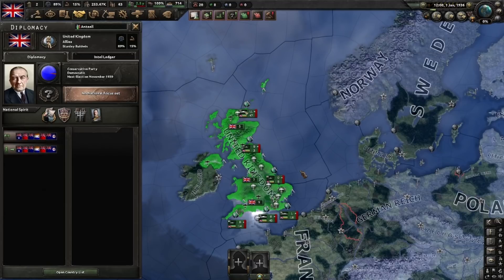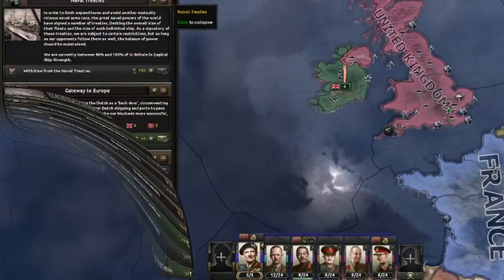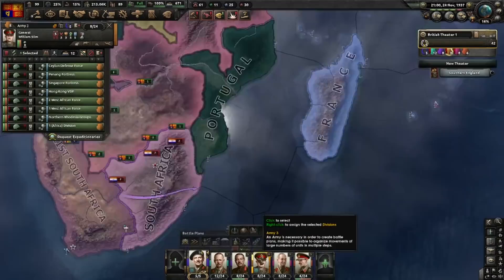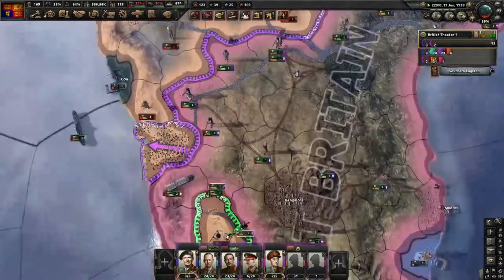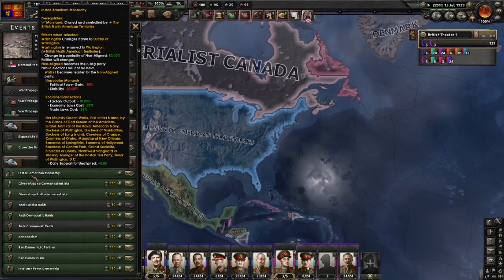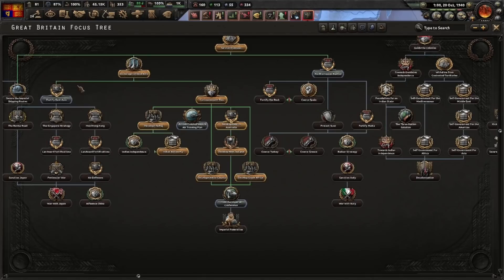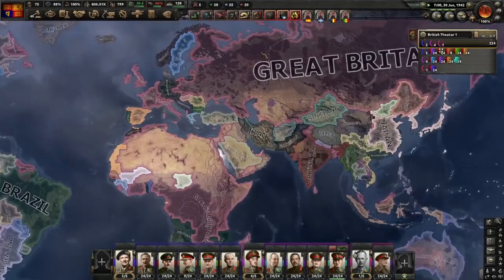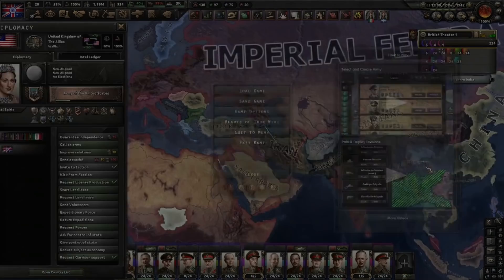Hoi4: UK Monarchist guide, install American Monarchy and form Imperial Federation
Lots to do here in one video. We'll start with a detailed guide on the monarchist path of the UK and how to get your Dominions back after going for Edward VIII. We'll continue with installing an American Monarchy, and then we'll take on the big powers of the world while forming the Imperial Federation.

Music is once again from Age of Wonders